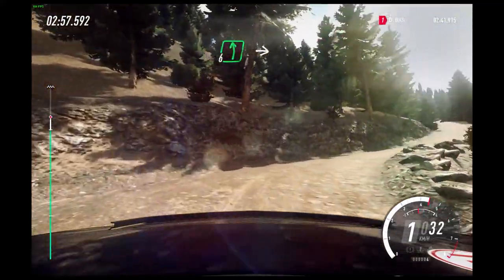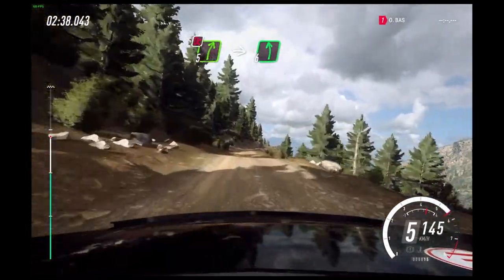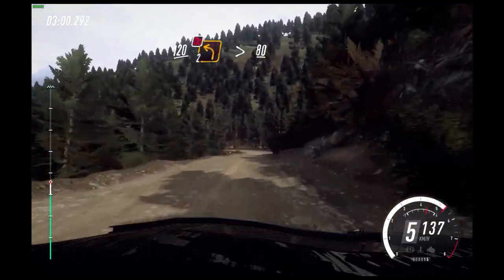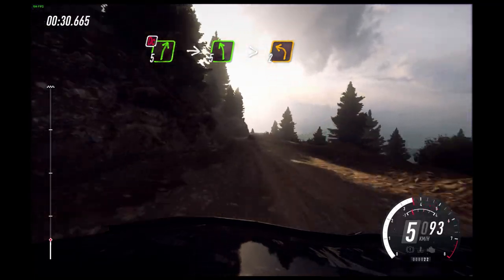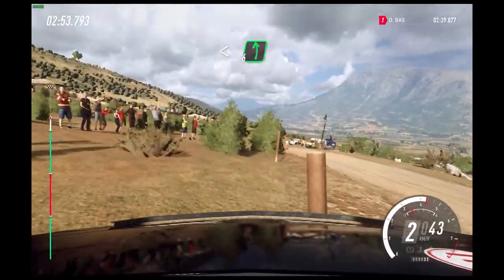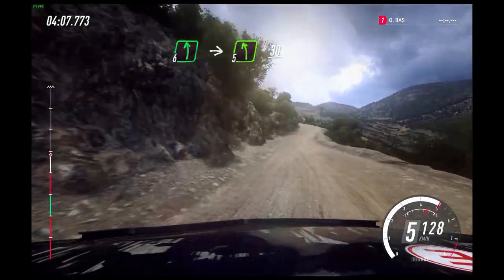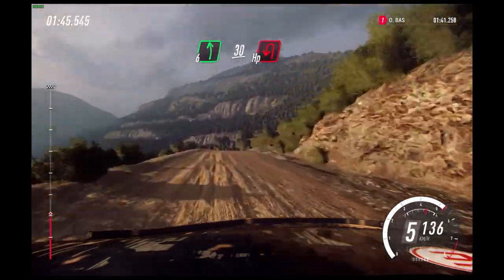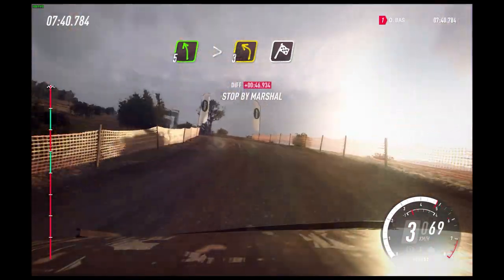Quarantine CupTR 6 - Round 2 Greece - Ford Fiesta R5 evo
live gameplay